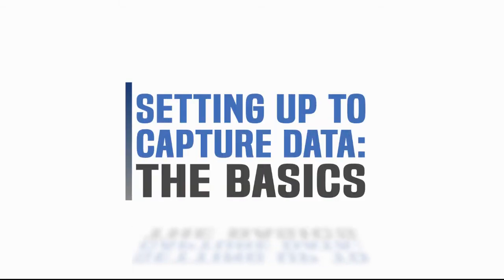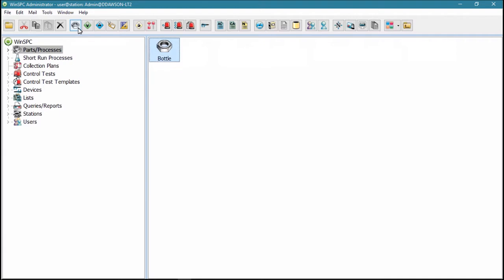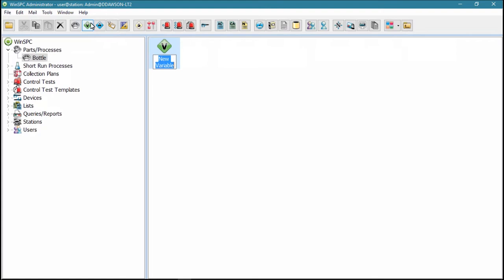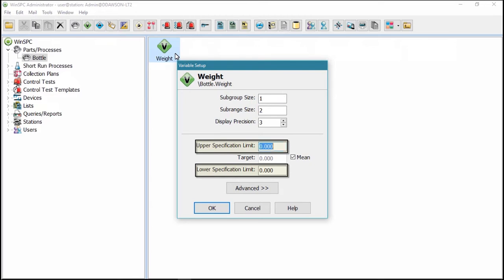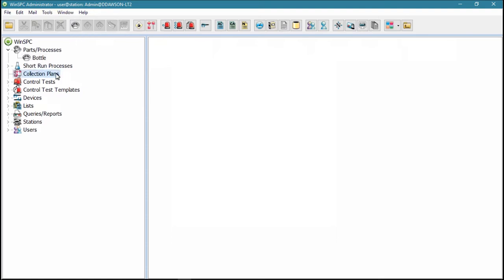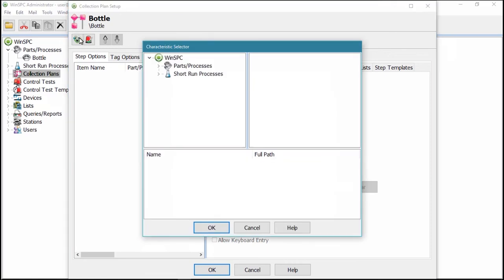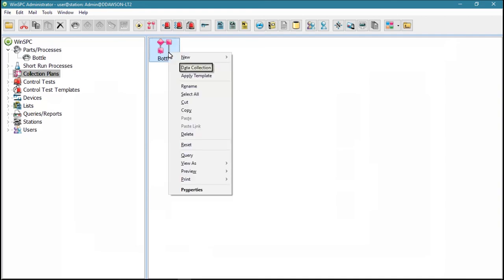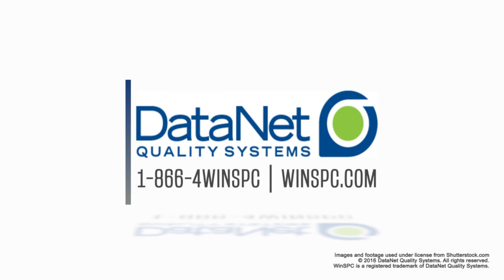The Basics of Setting Up to Capture Data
Learn the two steps required to get started with WinSPC.